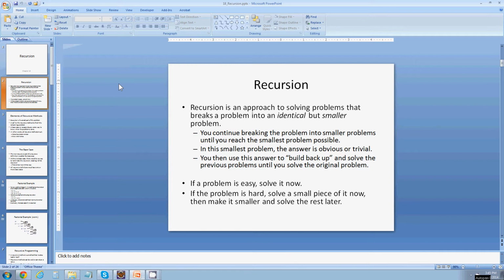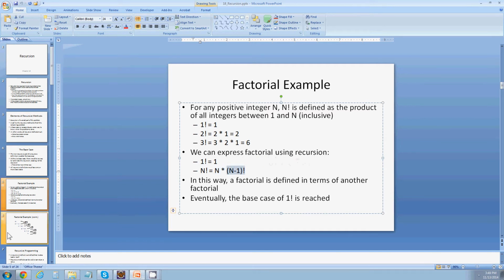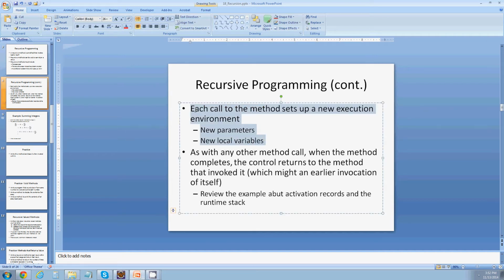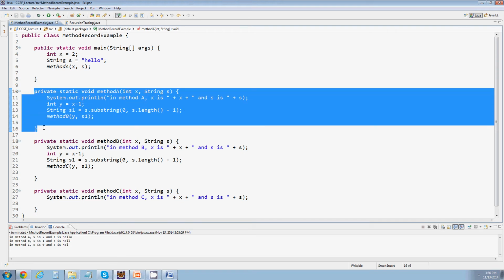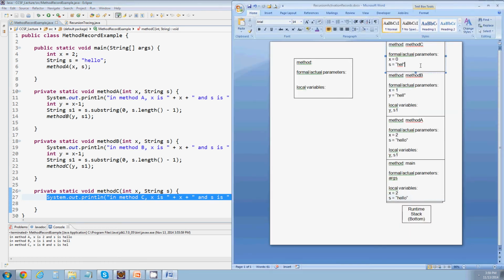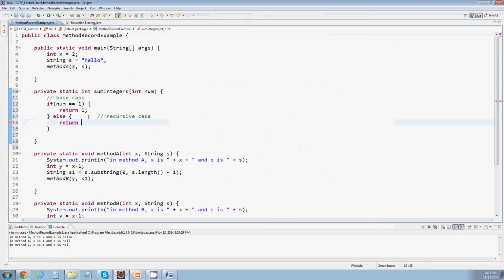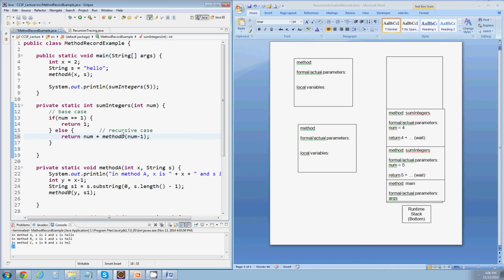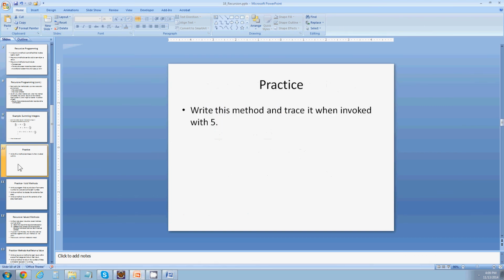Recursion Part 1 (1-10, Recursive Thinking and Activation Record Example)